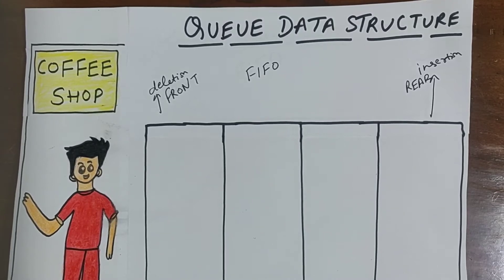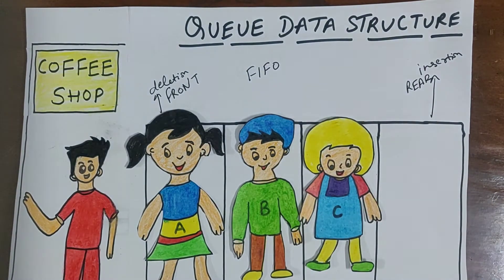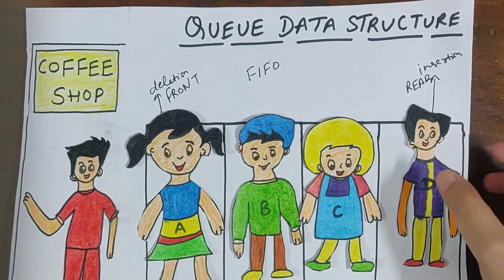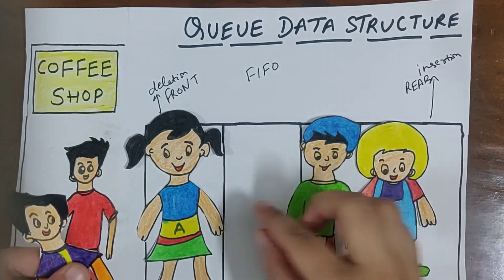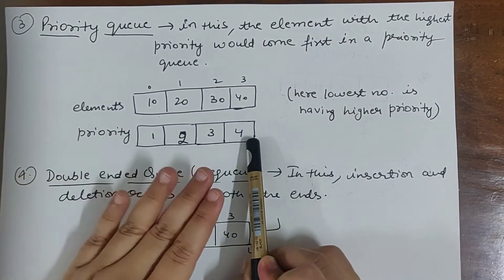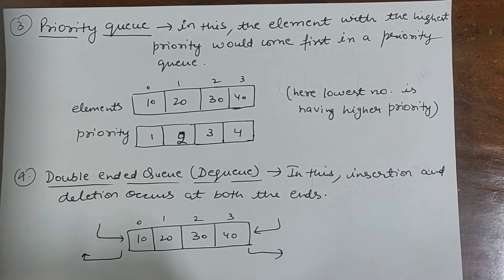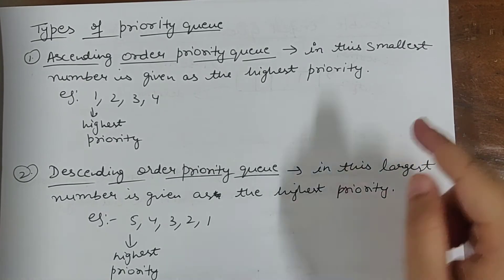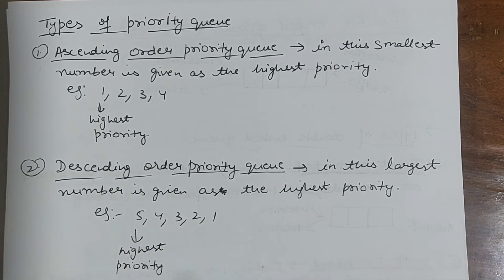Lecture 17 : Priority queue in data structure